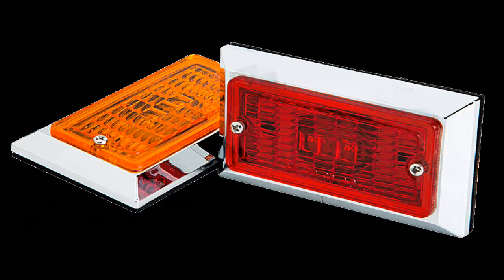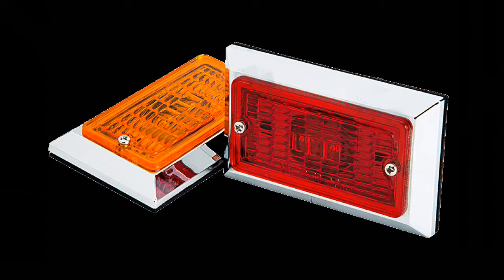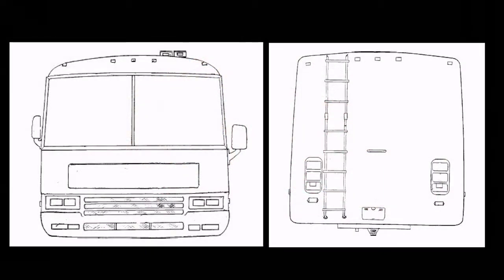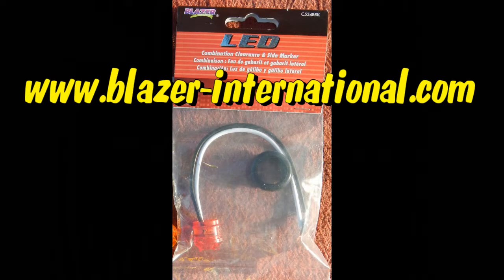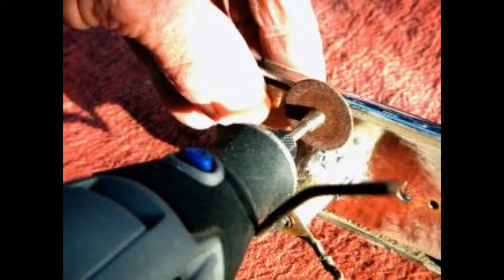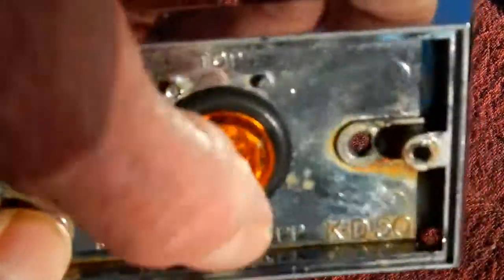EASY RV MARKER LIGHT LED CONVERSION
Using the Blazer 534bak - led ¾” round clearance and side marker light kit.

Give it a try it's an easy and cheep conversion.